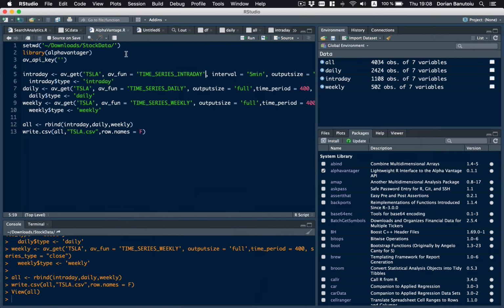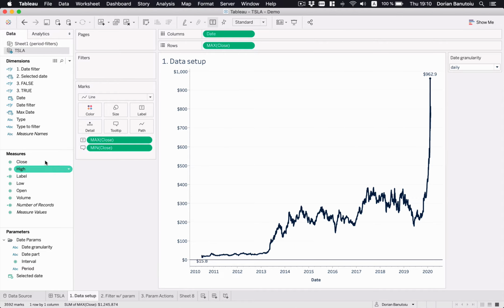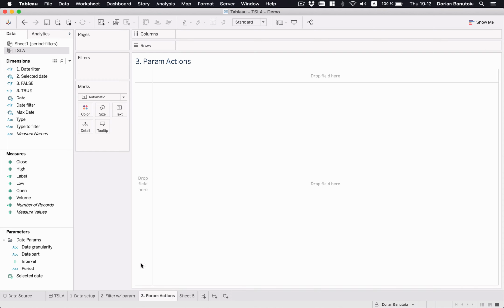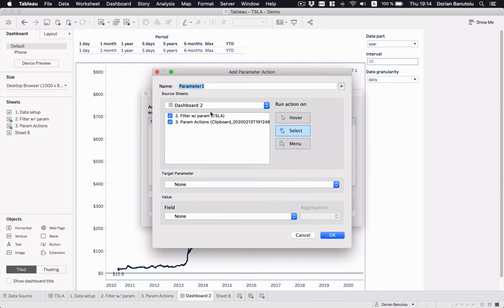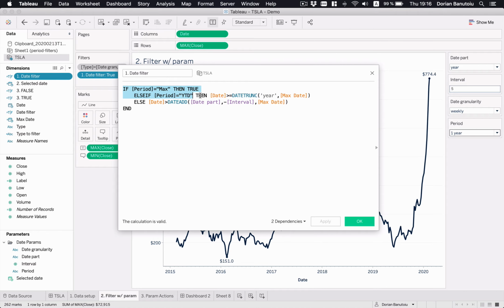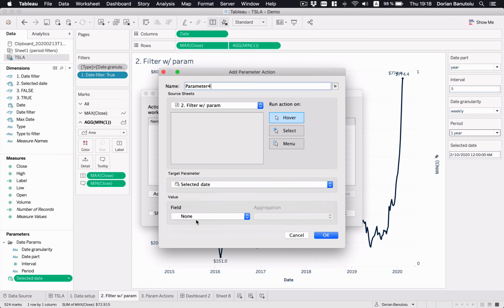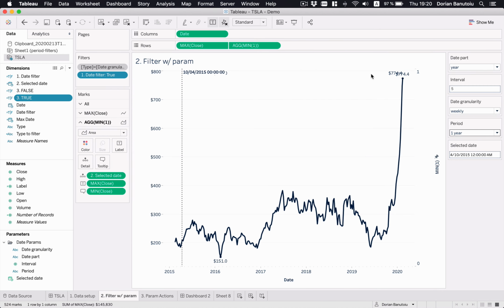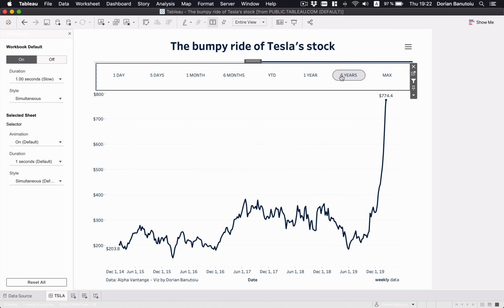Interactive line chart in Tableau - Filtering time series with Parameter Actions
I am talking about the technical details about creating a dynamic stock chart in Tableau